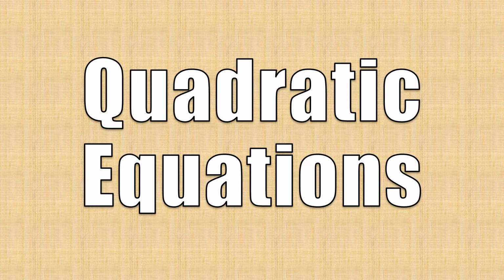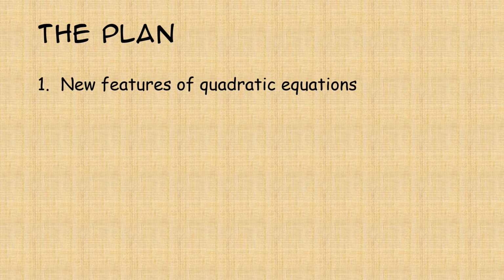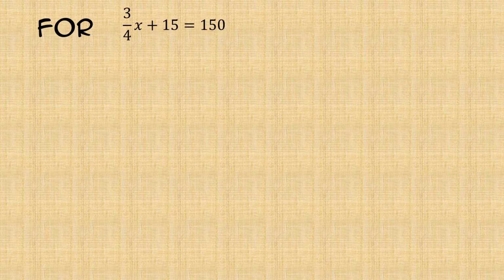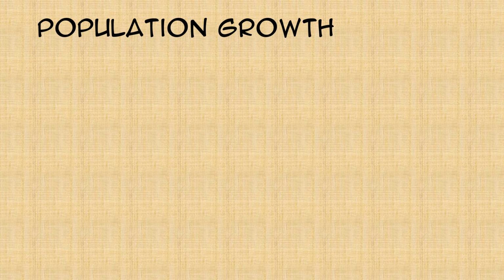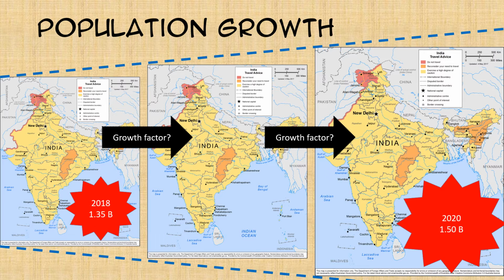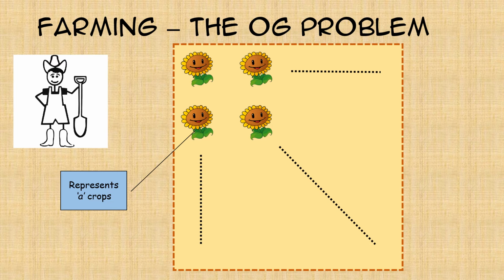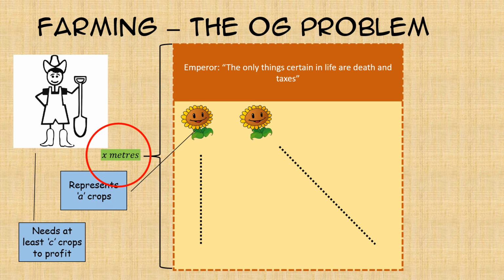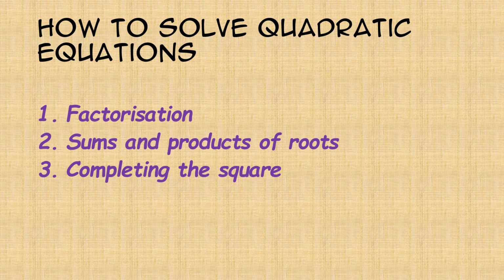What are Quadratic Equations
A conceptual overview on Quadratic Equations, how they are used and why they are important.
The video goes over simple examples without going through their solutions in detail, this is only for illustration purposes.